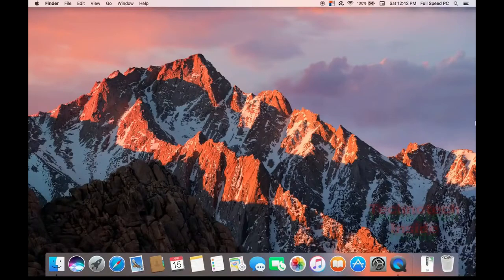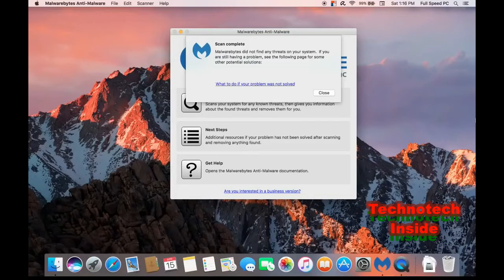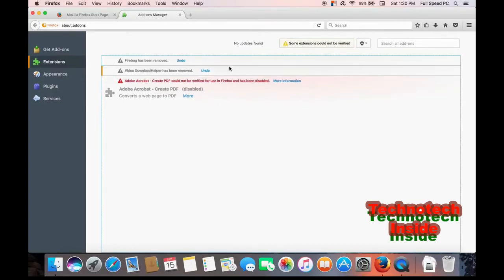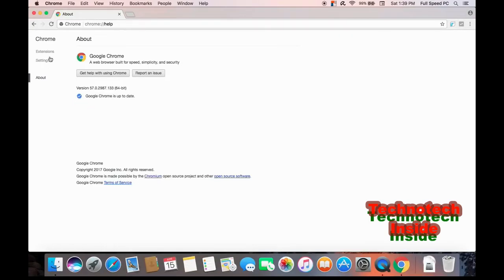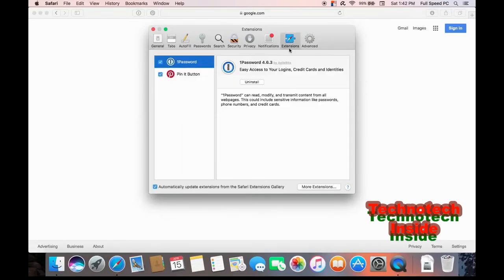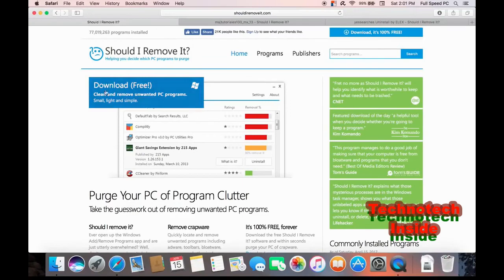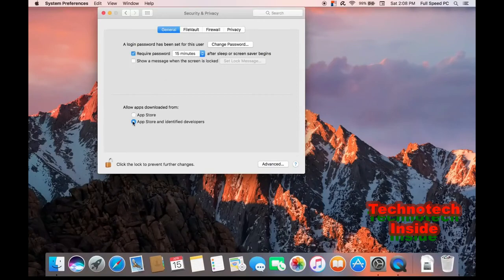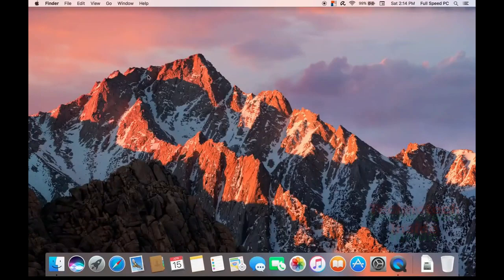How To Remove A Mac Computer & Laptop Virus,CCleaner,Bitdefender,Malware,Spyware| Technotech Inside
How To Remove A Mac Computer Virus, Malware, Spyware, Maintenance, And Cleaning 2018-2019  | Technotech Inside